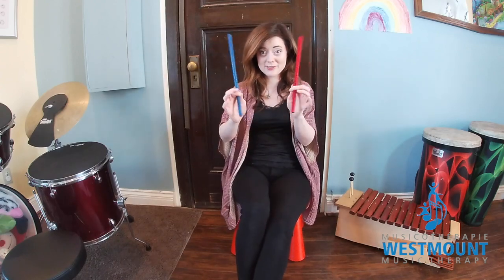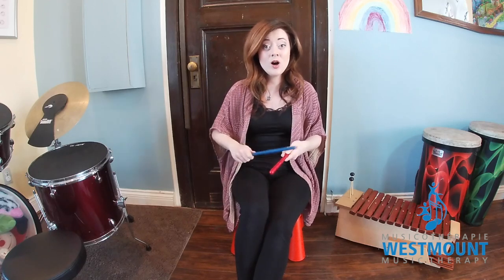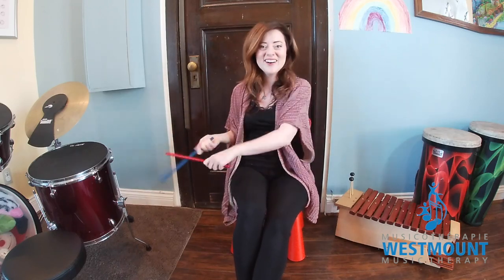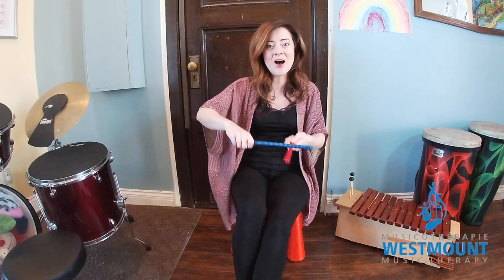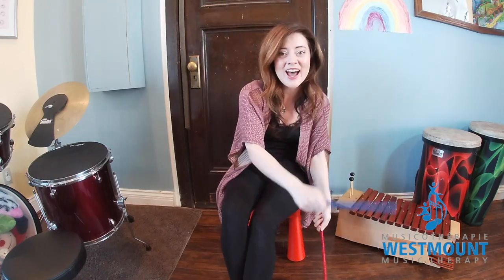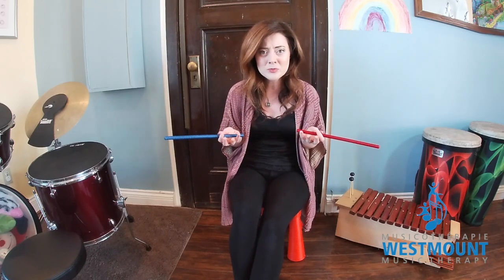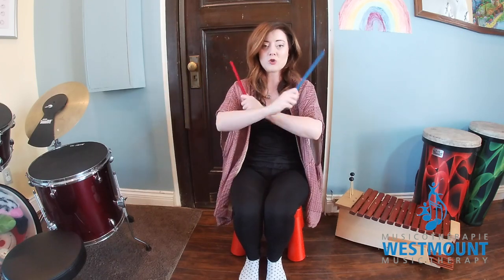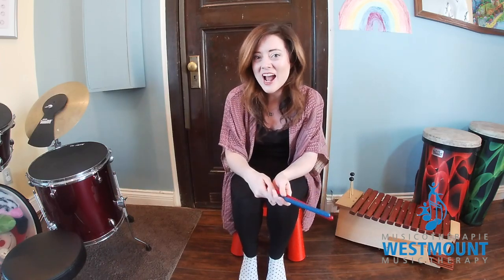🥁 Rhythm Stick Activity: Gross Motor Movement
Get those hands 🙌 and sticks ready to make some noise!

Let's make some music with rhythm sticks! Don't be fooled, some of these moves are pretty tricky as we cross our arms over our bodies. When we reach our arms across the middle of our body, it's called "crossing the midline," which is a really great skill to have!

ABOUT US: We are a Music Therapy private practice based in Montreal, QC and serving you wherever you are through our online Telehealth services. We specialize in helping individuals on the autism spectrum find their voice. We also have a team of highly skilled music therapists who serve clients of all ages with a wide variety of strengths and goals. Let's meet in the music!